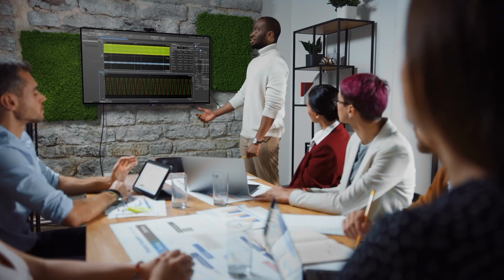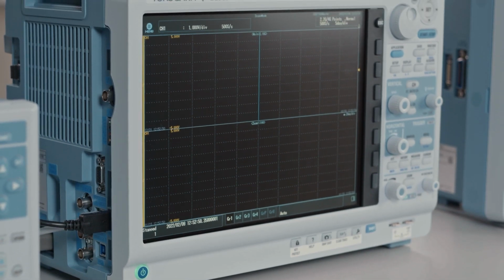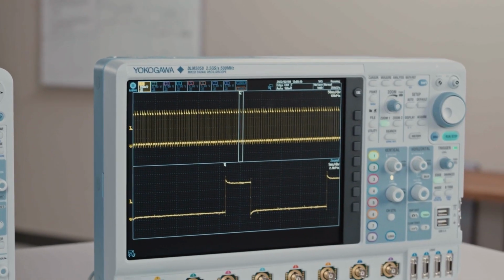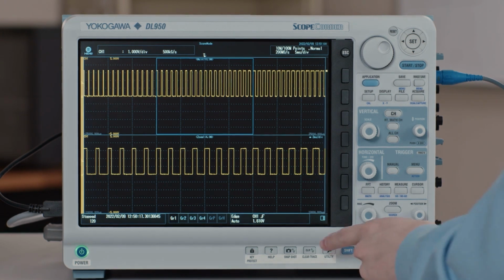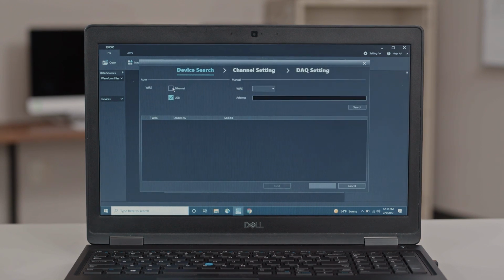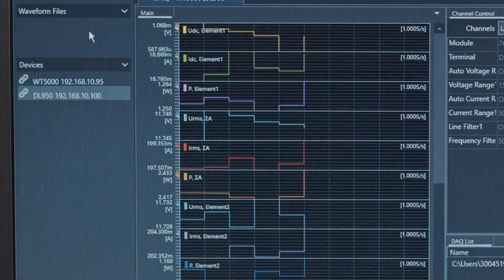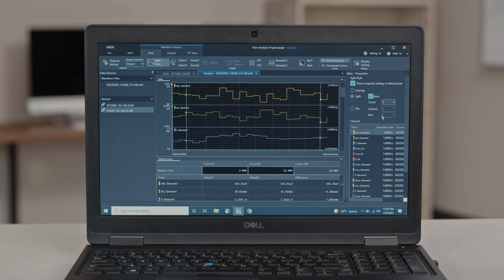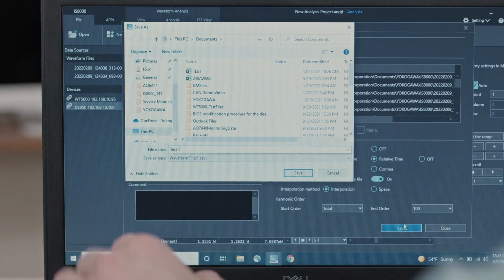How to Unify Data Across Engineering Work Groups | Yokogawa Test&Measurement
Test and measurement engineering work groups can have differing priorities and requirements, which often results in multiple instrumentation systems and data file formats, as well as incompatible reporting. This lack of effective communication between groups and instruments causes decreased efficiency and quality and increased spending and time to market.

Unify test and measurement instrumentation, software, and data across engineering teams with a suite of solutions that cater to the different needs of engineering work groups, including accurate power data, fast sampling rates, long recordings of multiple different input types, and insights into waveform data.

"How to Unify Data Across Engineering Work Groups with The Power of One"

Chapters

00:00 Introduction
00:52 WT5000 Power Analyzer
01:04 DL950 ScopeCorder
01:30 DLM5000 Oscilloscope
01:44 IS8000 Integrated Software Platform
02:30 Syncing Instruments with IEEE1588
03:41 Connecting the Instruments to IS8000
04:28 Collecting Data via DAQ Mode
05:05 Analyzing the Data
06:10 Exporting Data to CSV Format
06:40 Conclusion